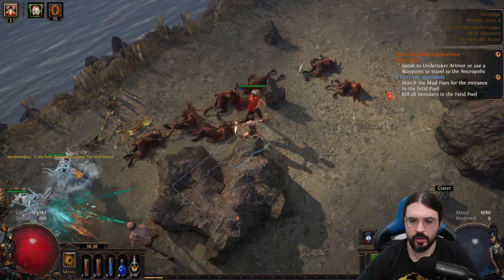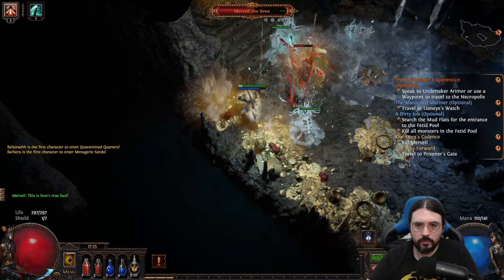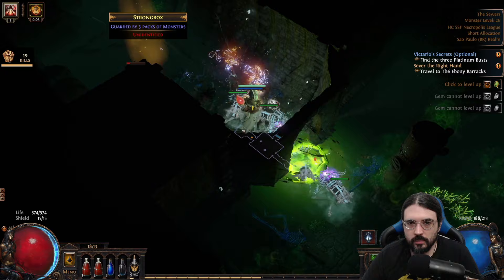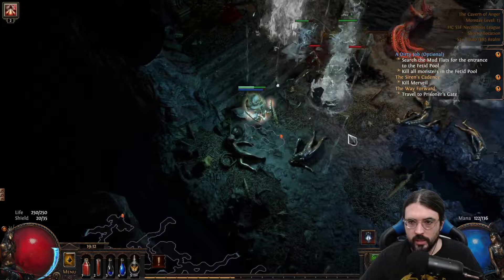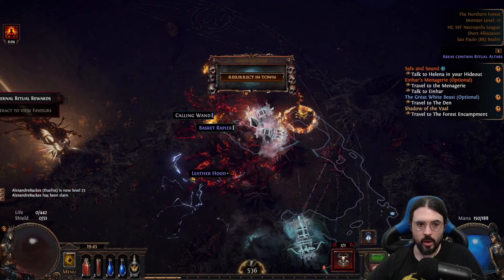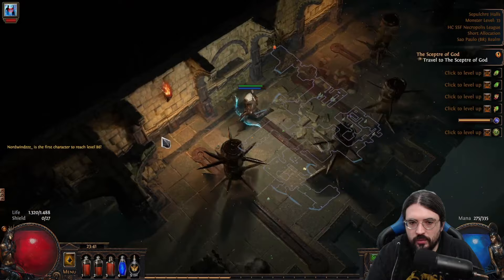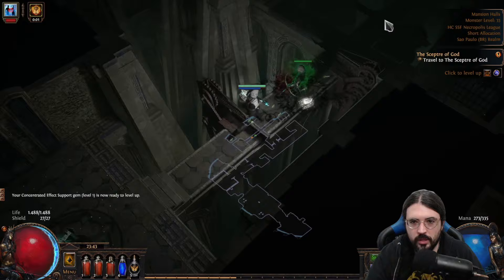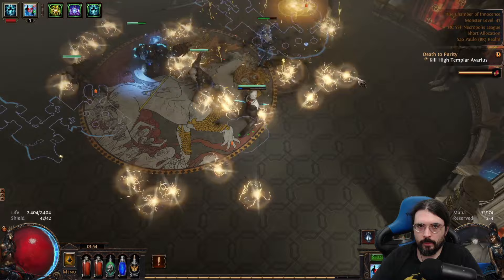Mirror Arrow BAMA Champion HCSSF - Ep 1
Hey guys,

In today's video I make updates on how my Path of Exile Necropolis League is going, and how the build I chose as my league start is performing!

Best regards to y'all!